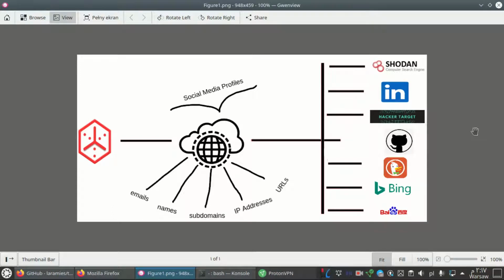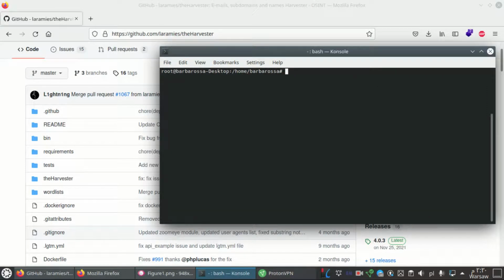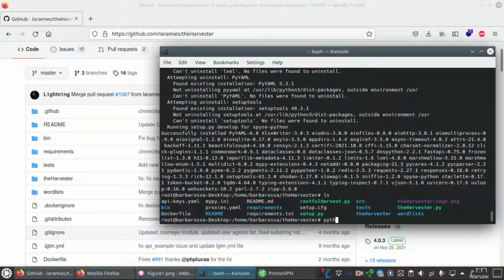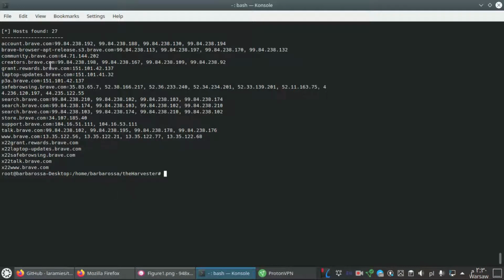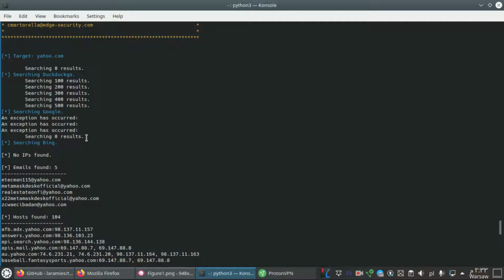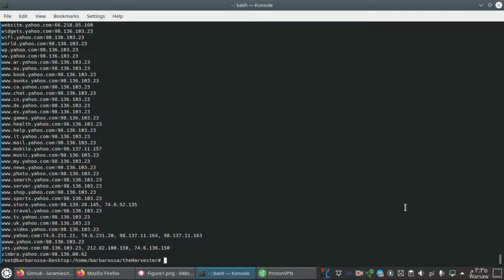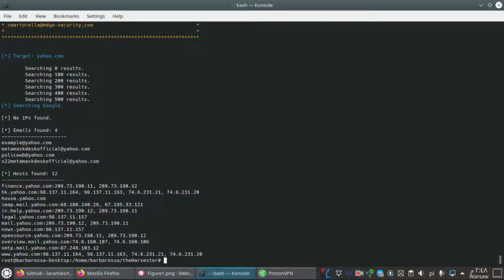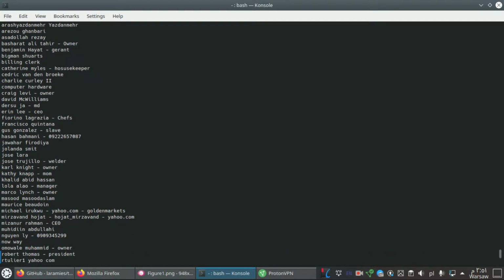TheHarvester Tool Tutorial | Passive Scan | OSINT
In this video we talked about theharvester tool which is one of the most important tool in OSINT and collecting information about the target .
We explained in this tutorial how to :
- Install TheHarvester
- Gathering DNS Subdomains and IP Addresses
- Doing Brute Force Attack
- DNS Lookups
- Gathering Email Addresses , Linkedin Profiles

0:00 - Introduction
0:49 - Installing theHarvester
2:30 - Gathering DNS Subdomains and IP Addresses
4:20 - Brute Force Attack
6:16  - DNS Lookups
7:12  - Gathering Email Addresses ,, LinkedIn Profiles